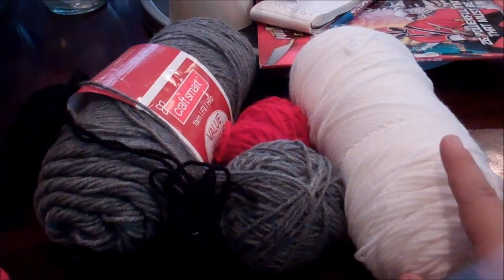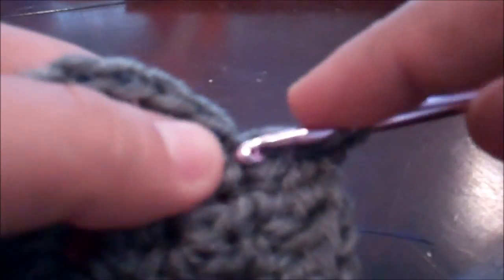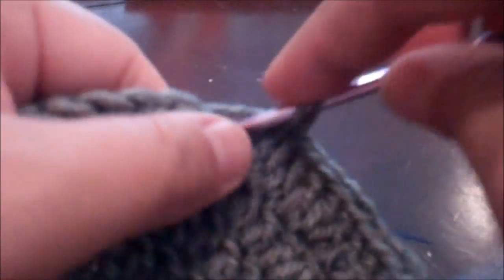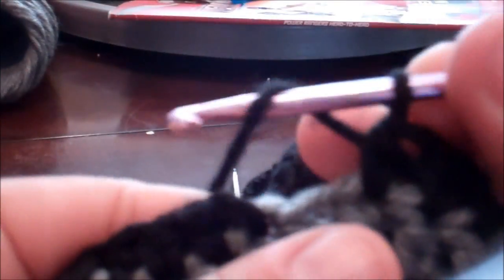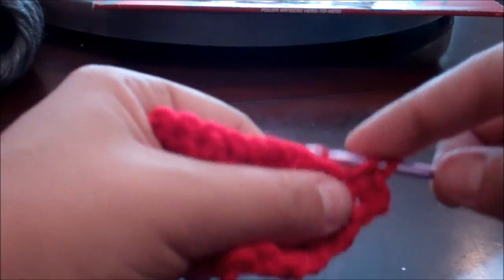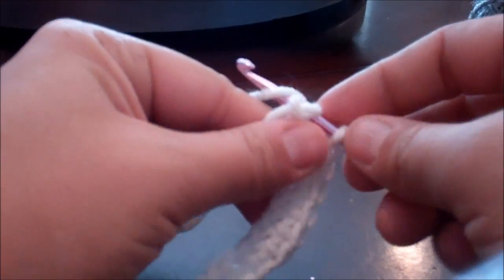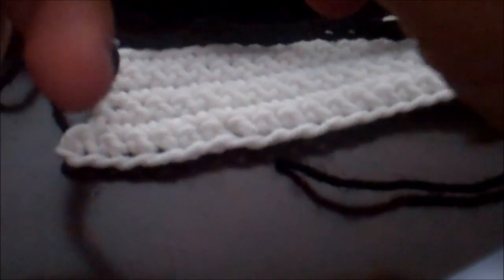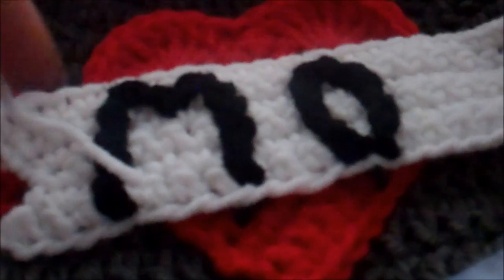Tutorial on how to crochet a Tattoo Beanie By Sabrina Sun